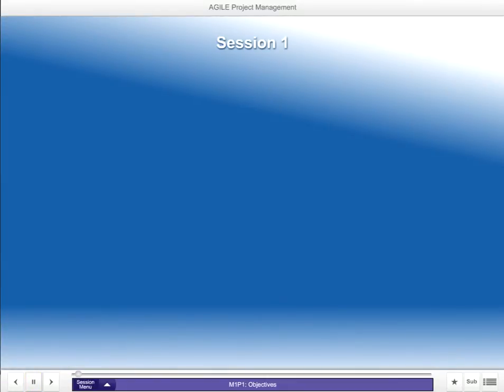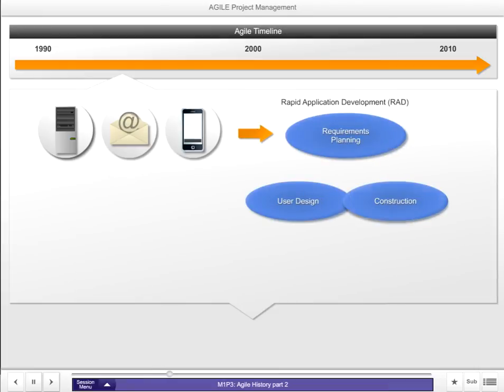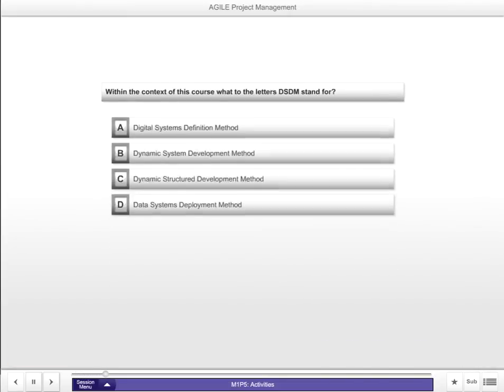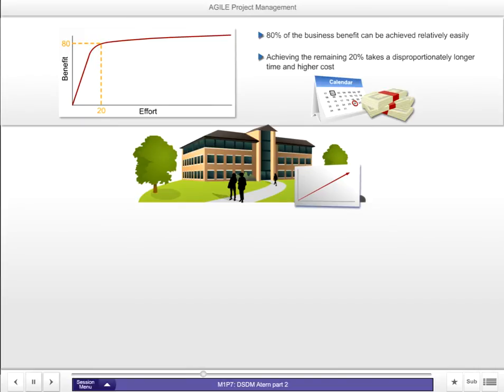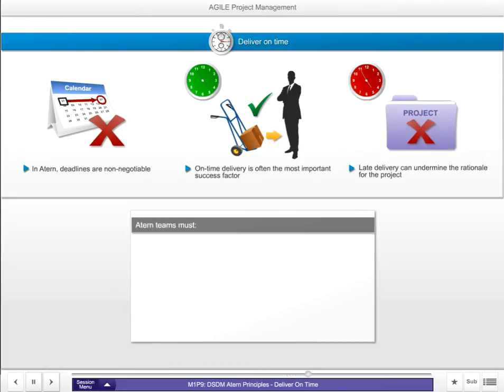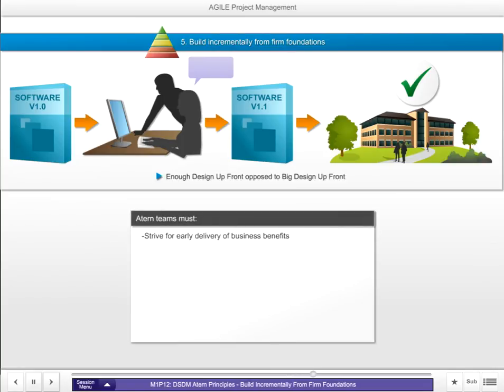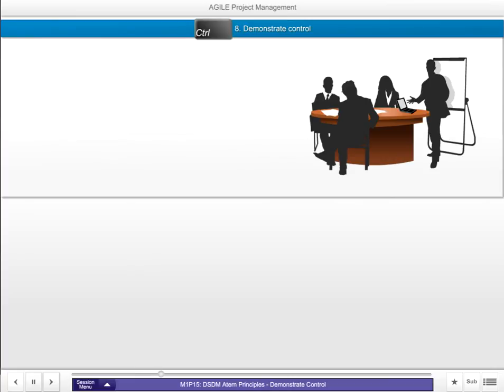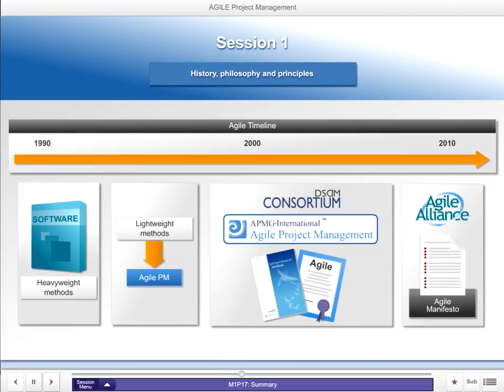Agile in Project Management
Here is a sample (in movie format) of our flash based online Agile in Project Management training course, designed to help you study and pass the Agile PM Foundation exam.  One of the fastest growing Project Management qualifications, Agile is the 'must have' certification for existing and aspiring Project Managers, and compliments existing techniques and methods such as PRINCE2, APM, IPMA and PMP.

Agile PM is managed by the APMG (who currently manage PRINCE2) and is based on the DSDM Agile in Project Management qualification.